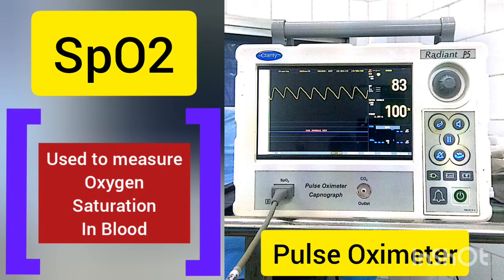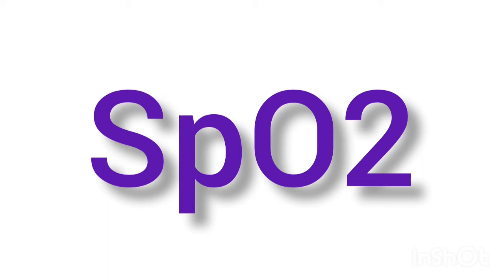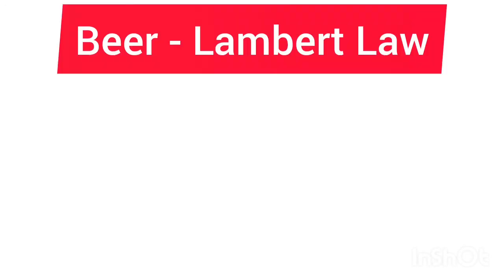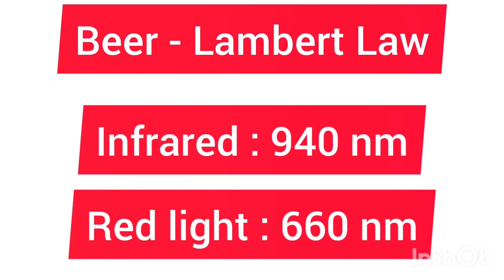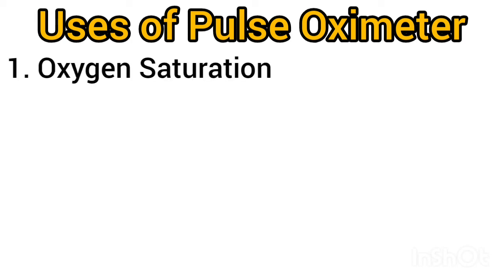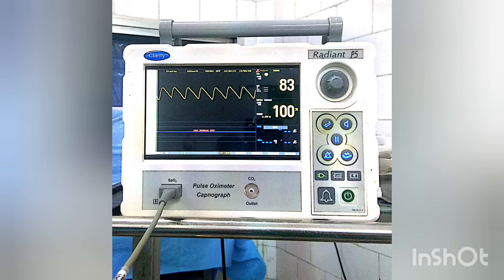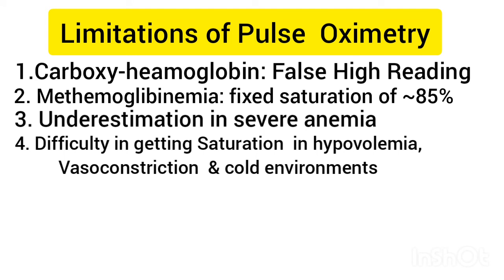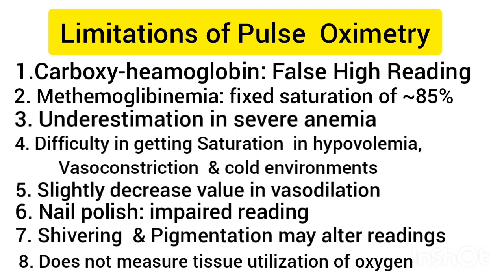Pulse Oximeter - SpO2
Detail description of pulse oximetry

Musician: @iksonofficial